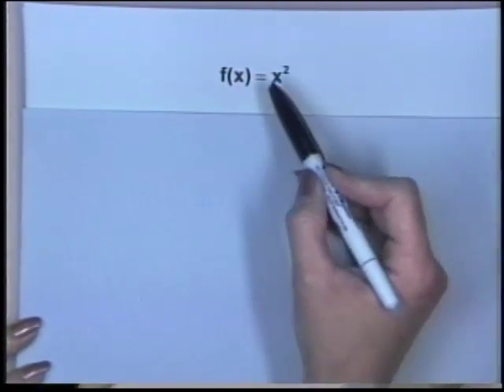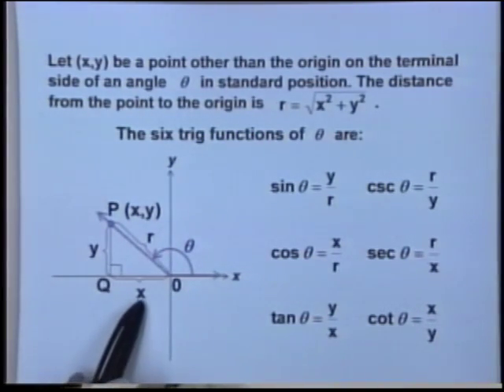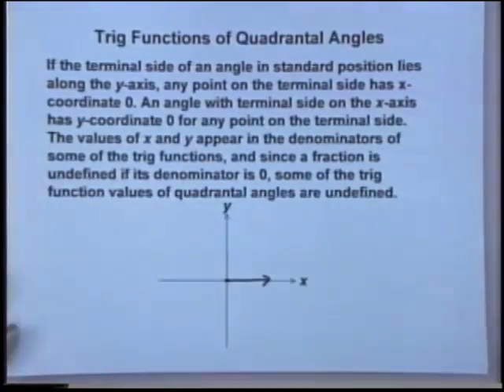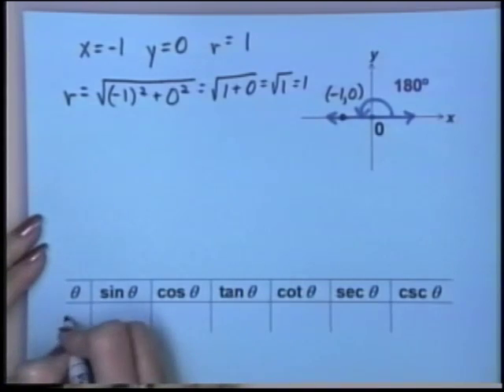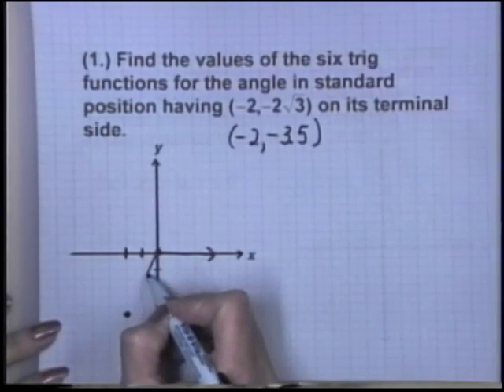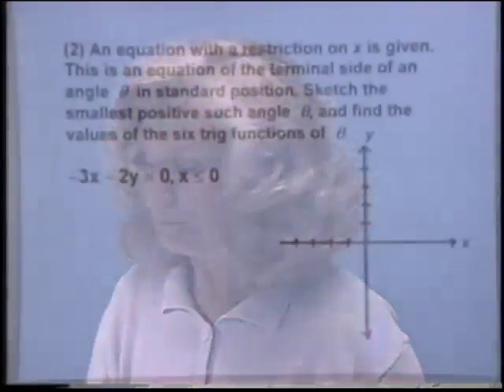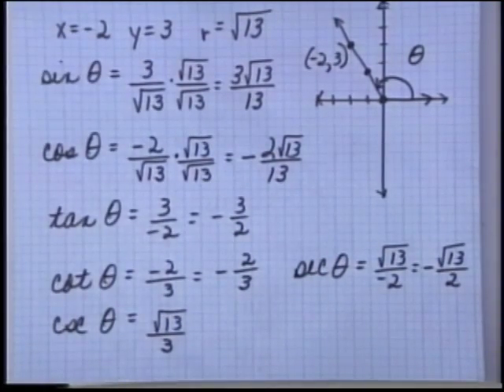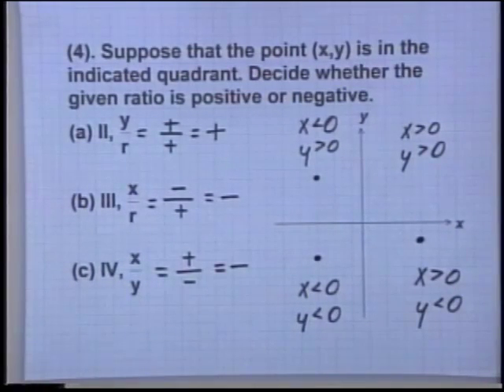Definitions of Trig Functions and Values of Quandrantal Angles 10191029